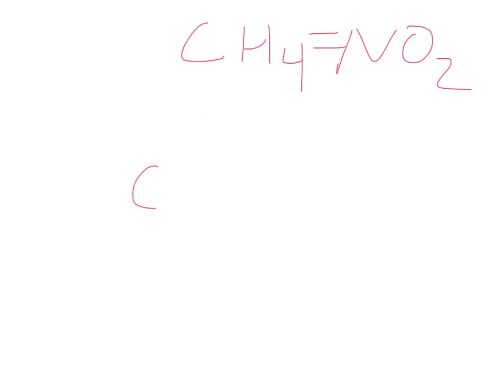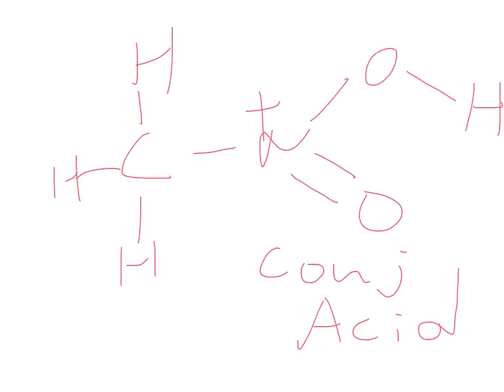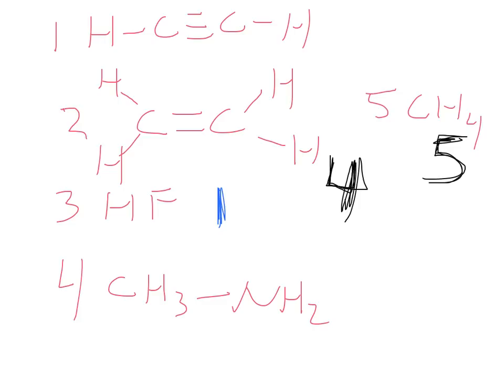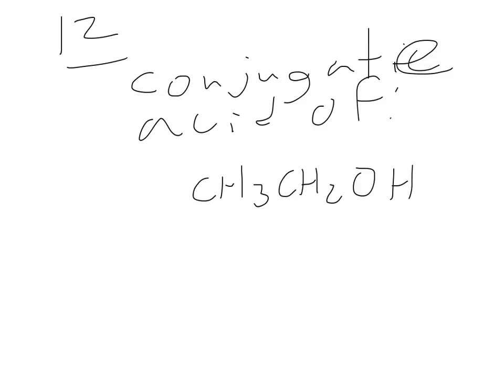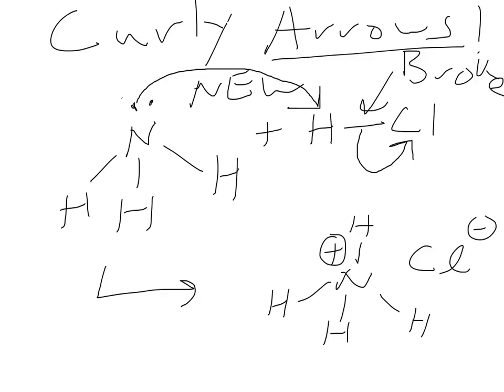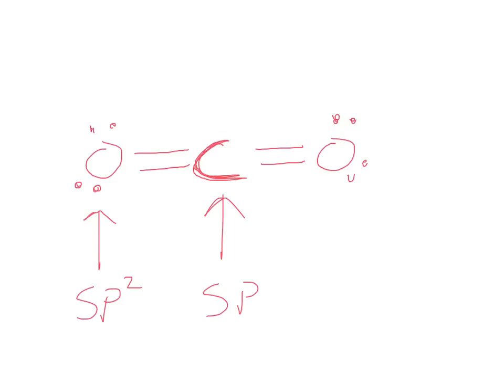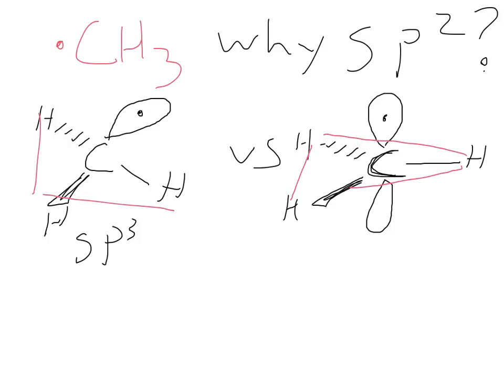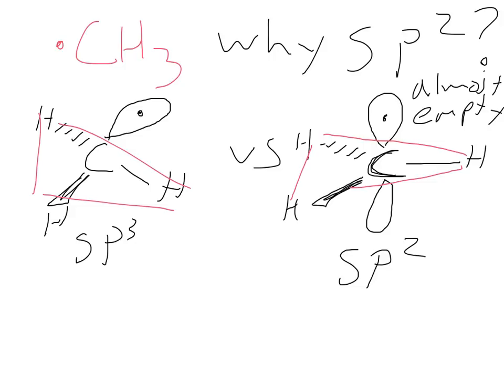CHM 351 4 PM Review 9 16 14